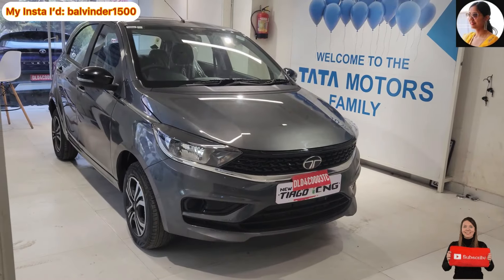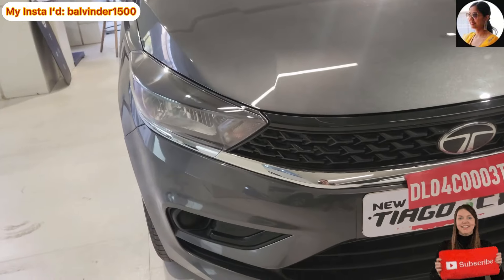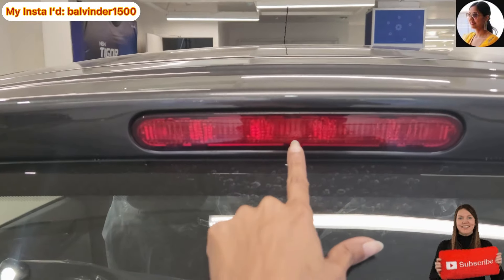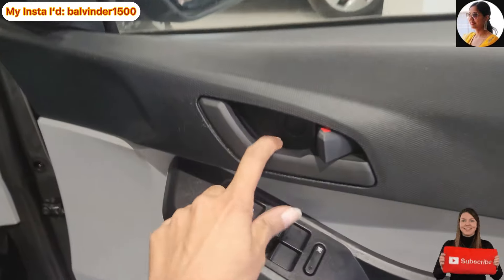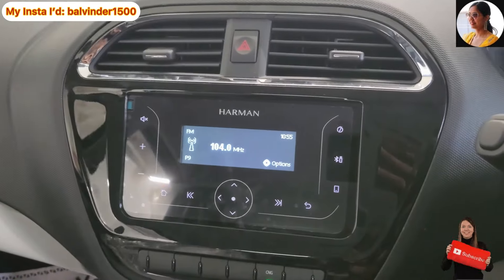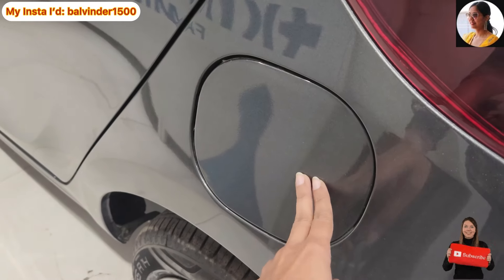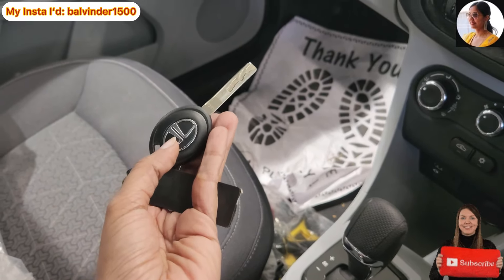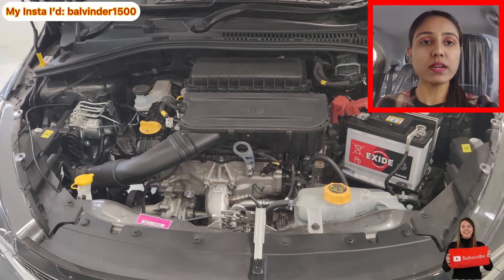पैसा वसूल AMT CNG Car ❤️ 2024 Tata Tiago CNG XTA Automatic Model Review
OMG! 2024 Tata TIAGO XTA AMT iCNG 🥰 | With Twin Cylinder | आ ही गयी 💥

Complete details about the new big changes in TIAGO!!

2024 tata tiago cng amt
2024 tata tiago cng amt xta
tata tiago xta cng amt 2024
tata tiago xz plus cng amt 2024
tata tiago cng 2024 base model
tata tiago cng base model 2024 price
tata tiago cng base model 2024 on road price
2024 tata tiago cng
2024 tata tiago cng xta
tata tiago xz plus cng 2024 on road price
tata tiago xz plus cng 2024 white colour
tata tiago xz plus cng 2024 review
tata tiago xz plus dual tone roof cng 2024